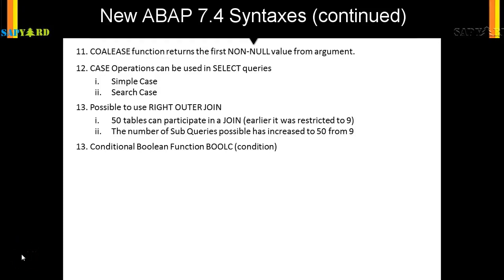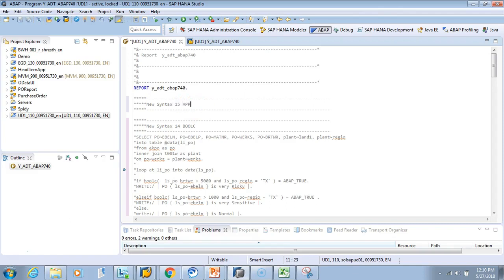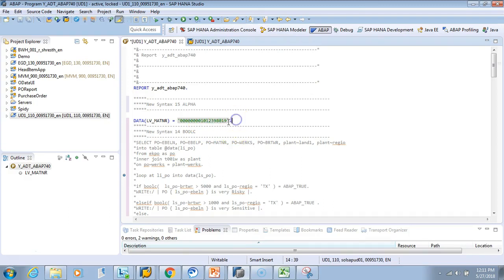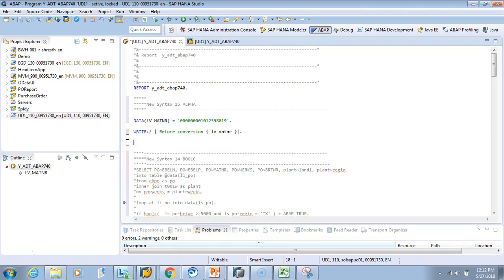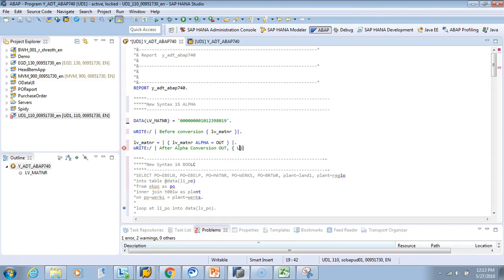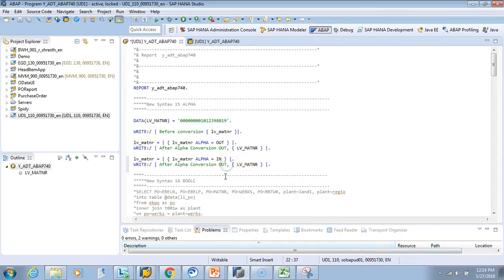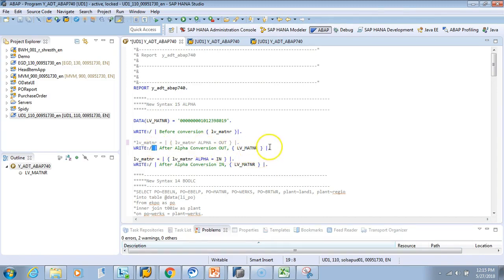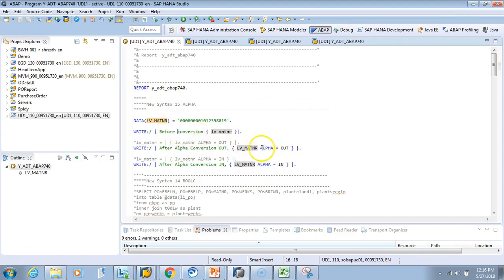016 ABAP 7 4 for S4HANA ALPHA